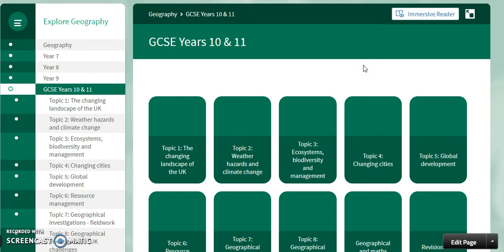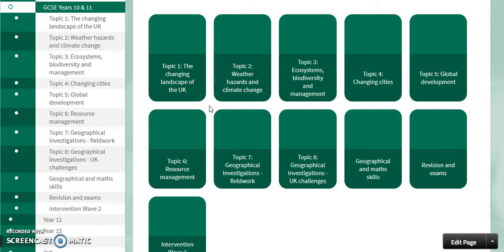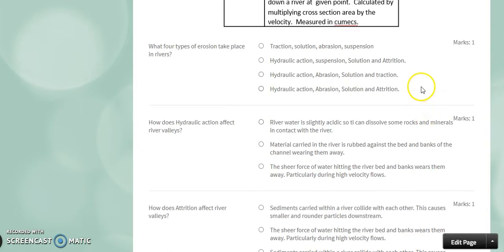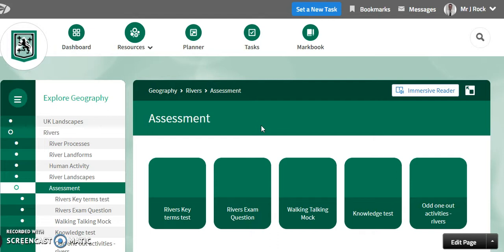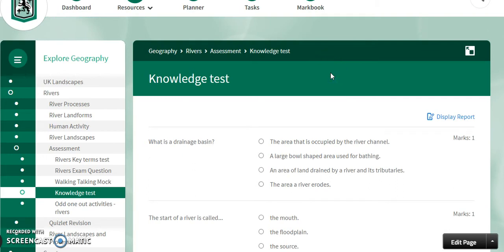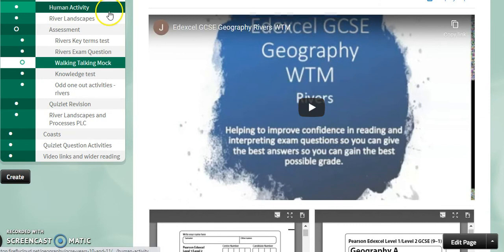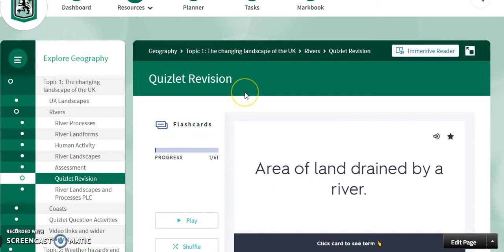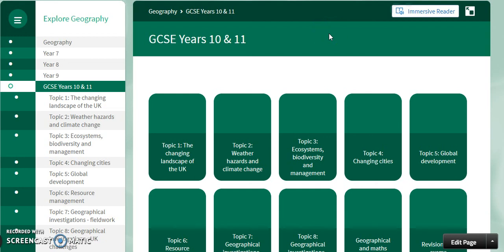Year 10 Firefly Landing Page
An overview of how to use the Firefly pages to help learning for Geography at Chellaston Academy.